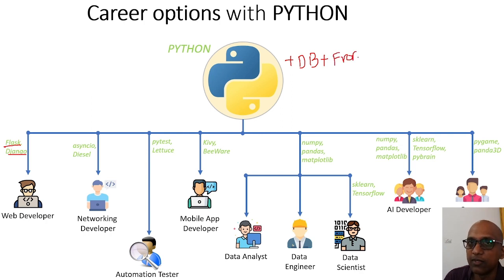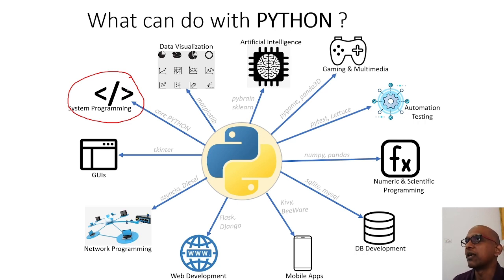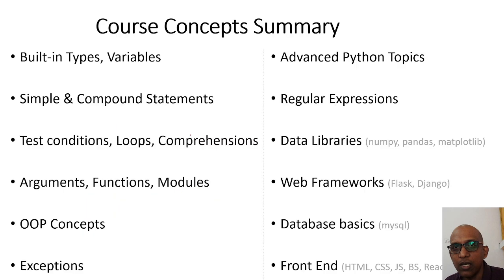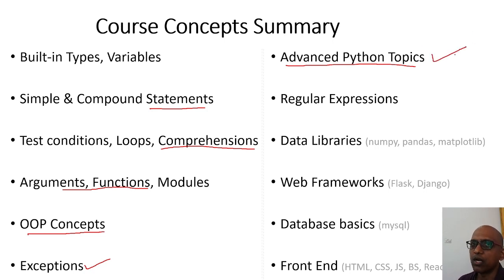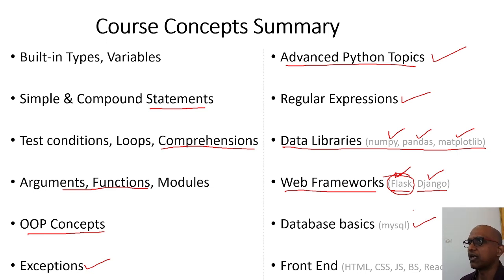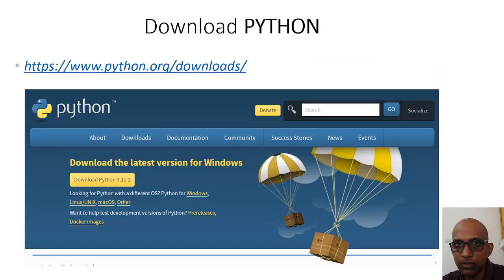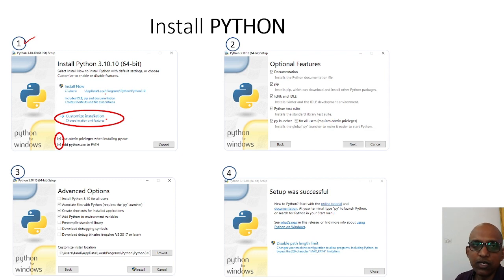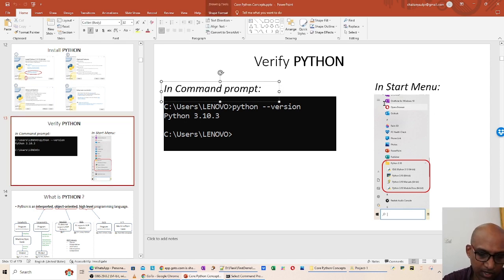PYTHON Full Stack Online Training - Demo class - 2